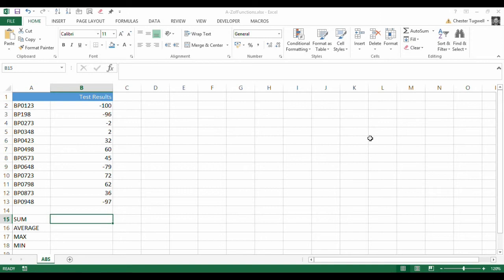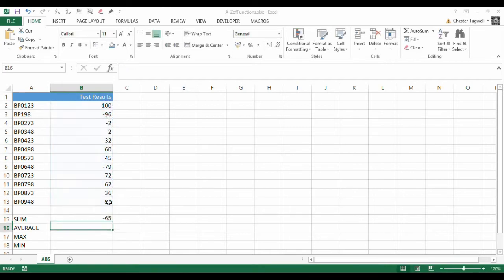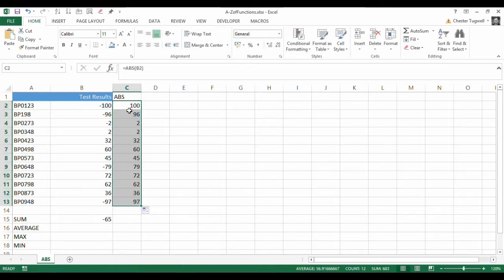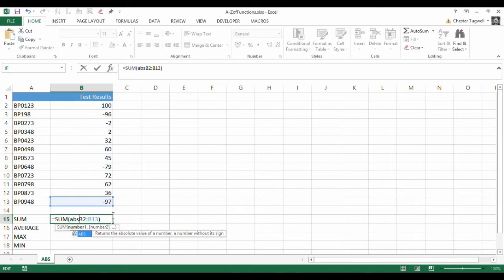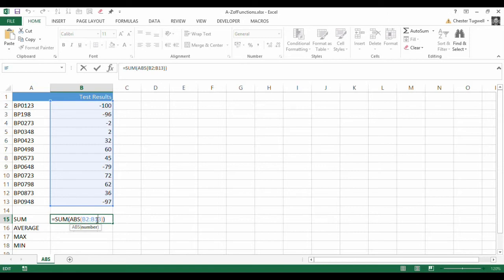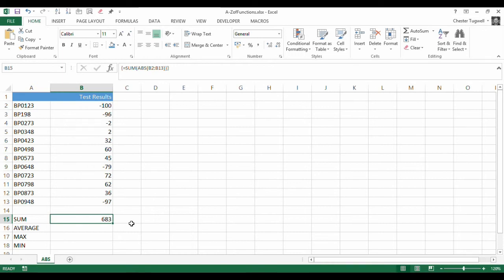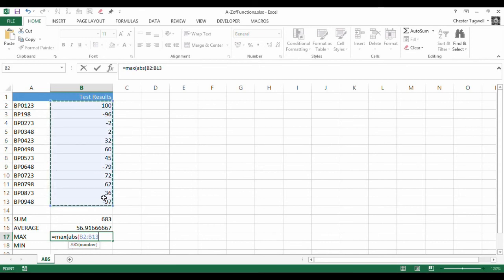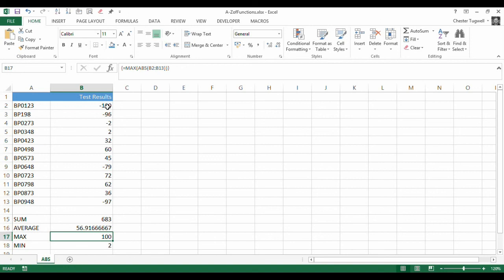Using Excel's ABS Function with SUM AVERAGE MAX & MIN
The scenario:  I have a list of test results, some are negative numbers and some are positive.  I want to do some calculations on the results, like add them all up or find the largest number.  The thing is I want to treat all the numbers as positive.  The ABS function removes the negative sign but it can't deal with ranges like SUM or AVERAGE can.  This is where we need an array formula, using CTRL SHIFT ENTER to confirm our formula.